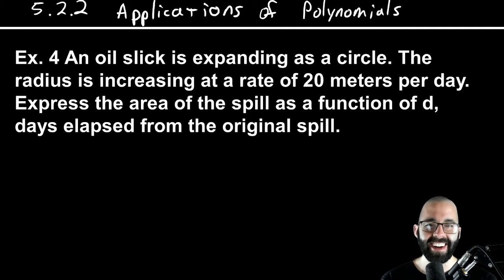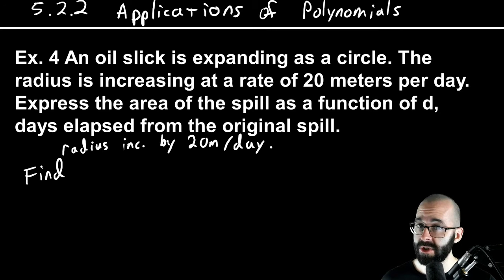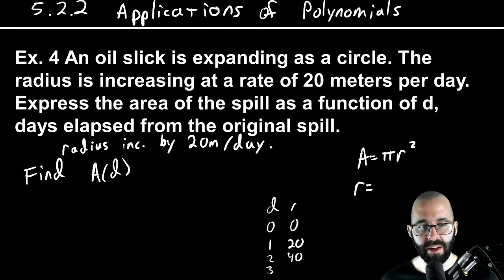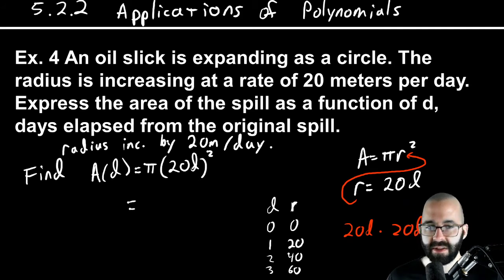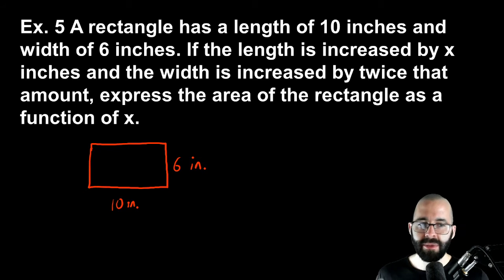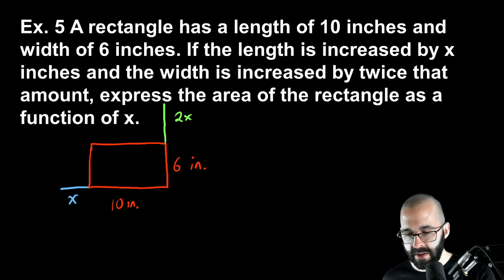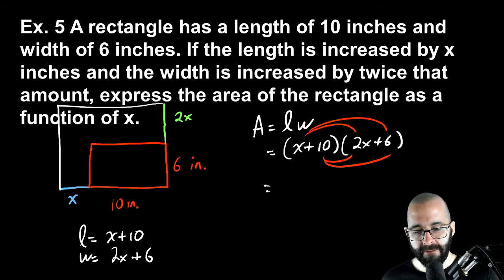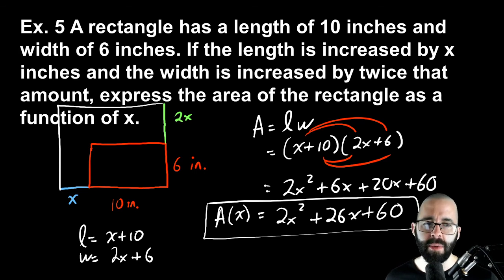5 2 2 Applications of Polynomials